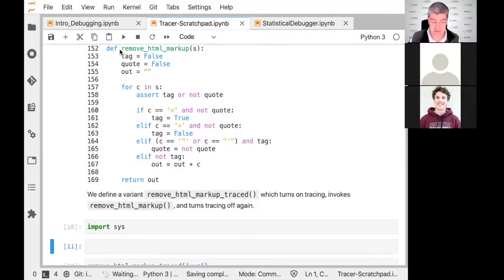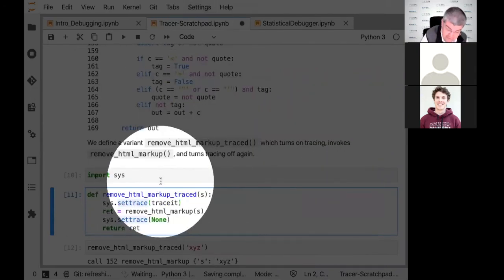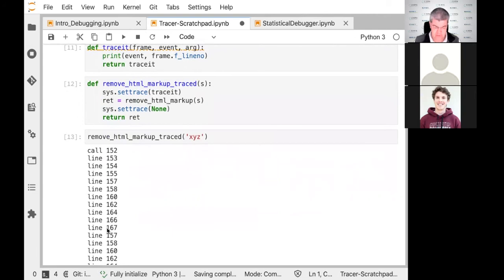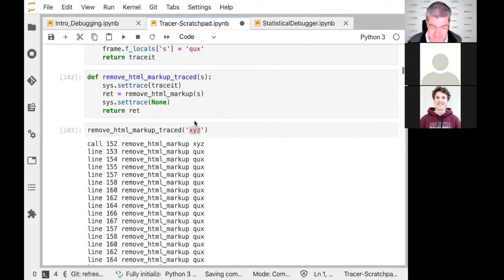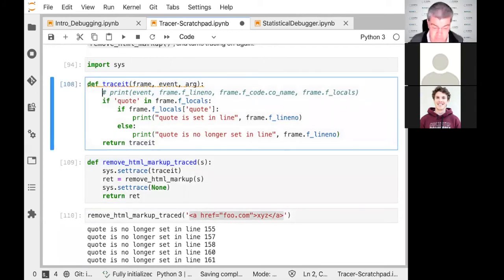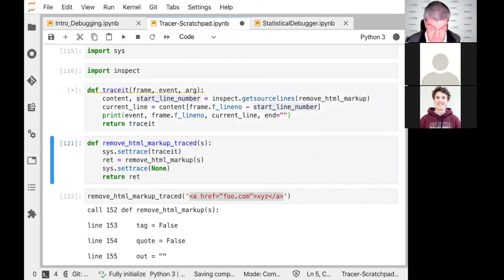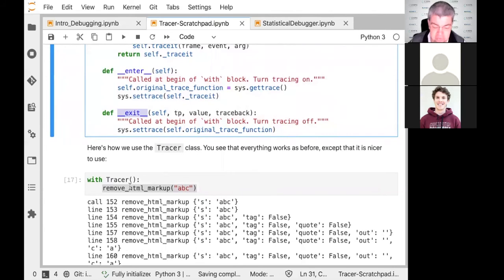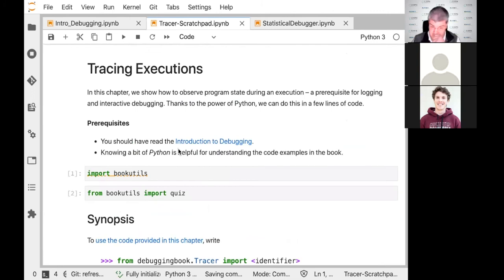The Debugging Book: Tracing Executions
In this chapter, we show how to observe program state during an execution – a prerequisite for logging and interactive debugging. Thanks to the power of Python, we can do this in a few lines of code.